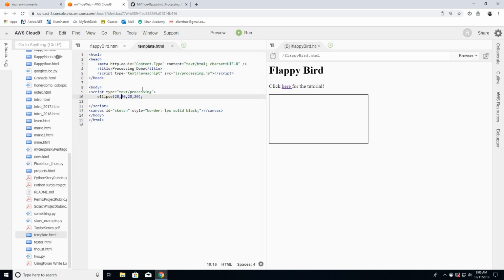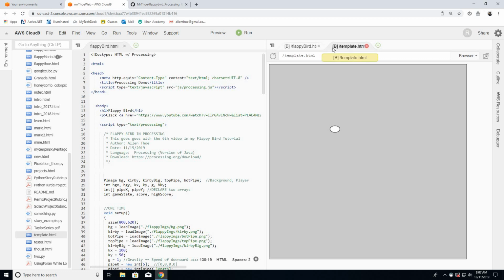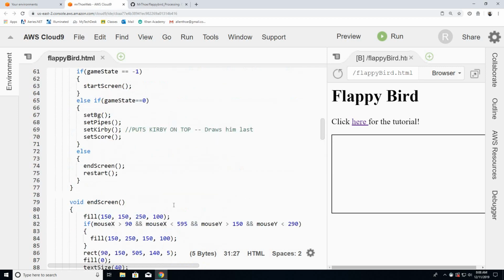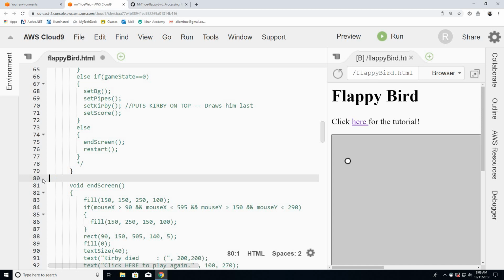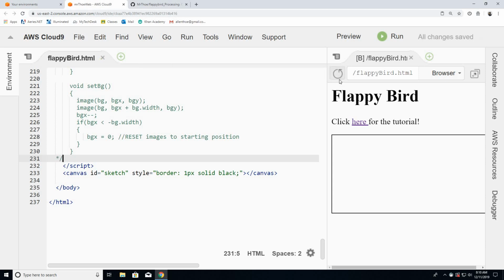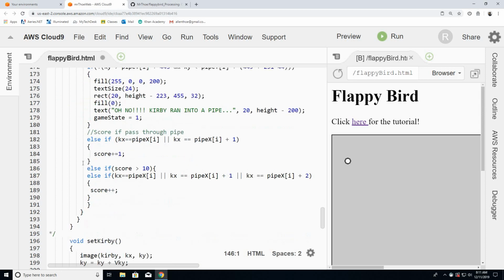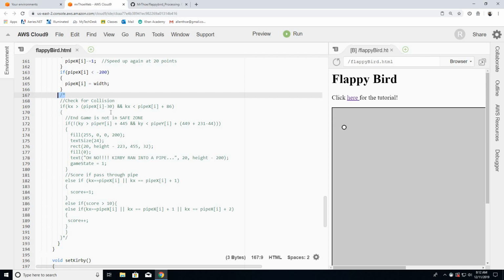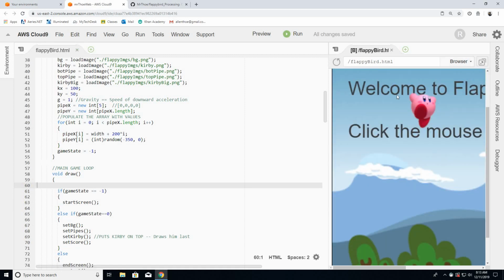Debugging - Processing program NOT working?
I will discuss HOW to debug your processing program that for some reason won't work when you put it on the web.

1) Verify Processing is working.
2) Check your set-up
3) Check each method to isolate the bug
4) Verify all other methods are CLEAR of bugs.
5) Isolate the bug until your find it.